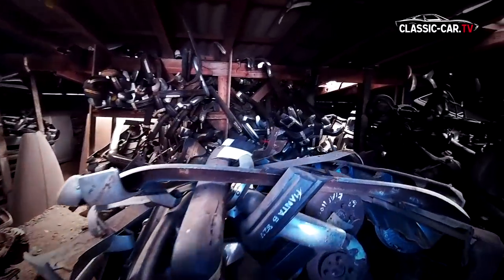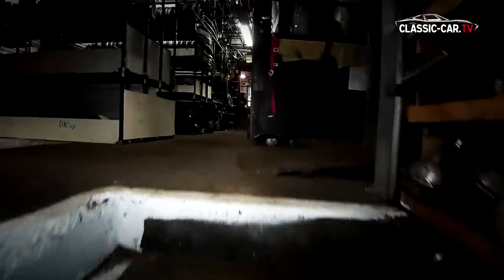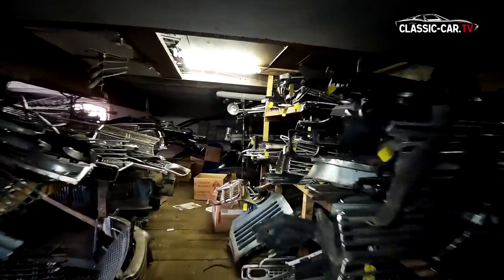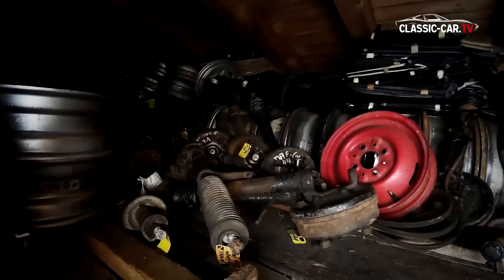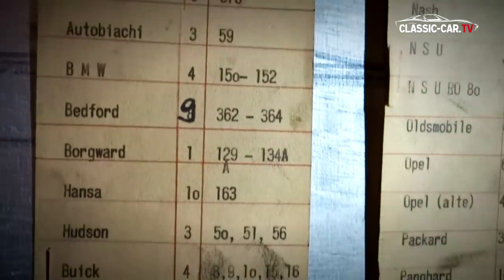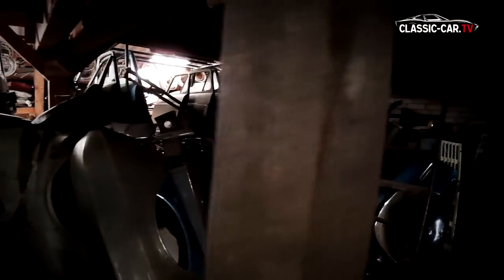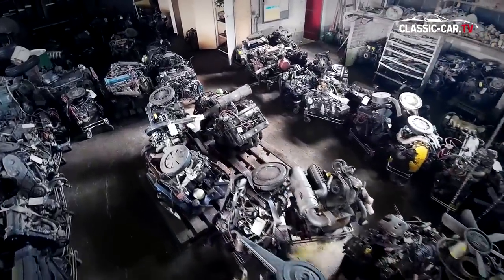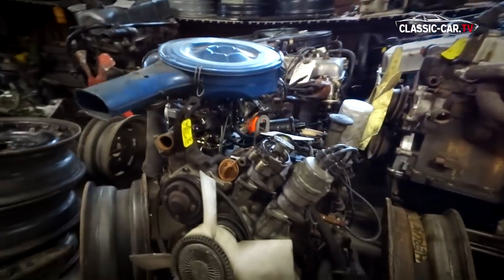Sensational barnfind discover of a Classic Car Megastore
Not only classic cars are found in sheds or garages, but also spare parts. A massive collection of parts from 1948 untill 1987 has been discovered and is now up for sale.